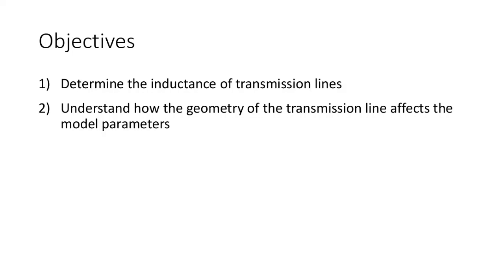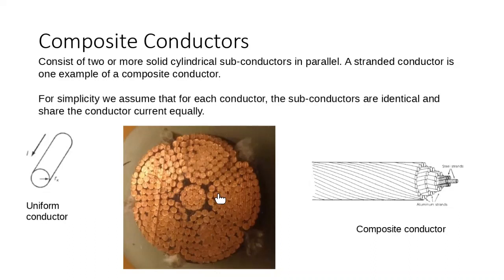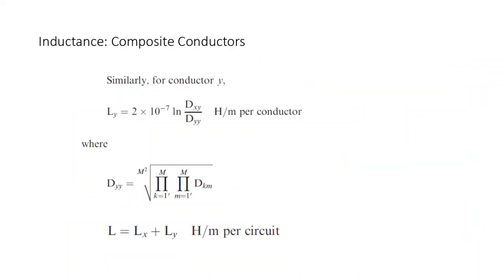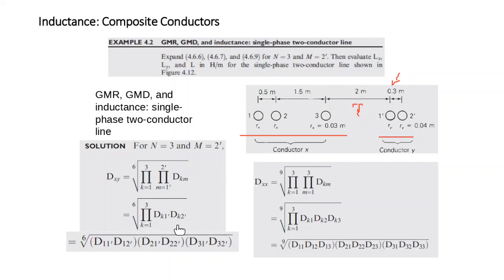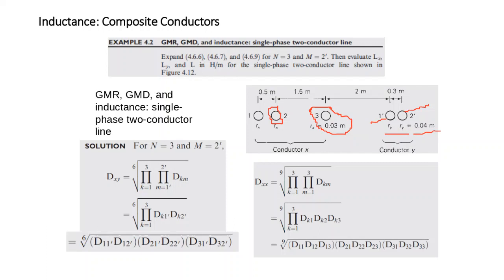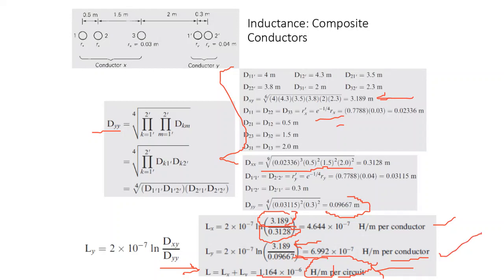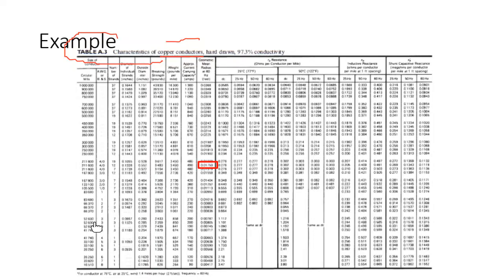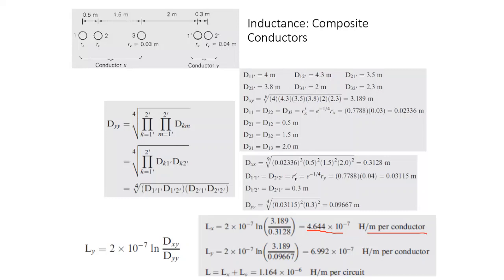Chapter 4: Transmission Line Parameters (4)